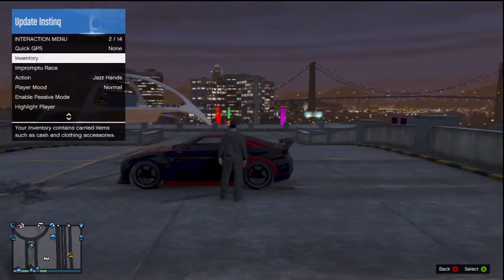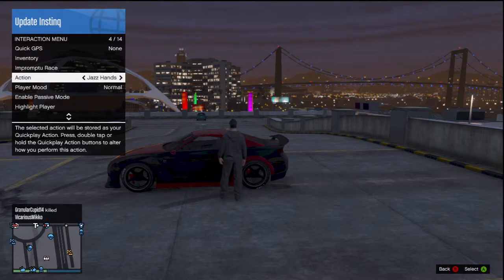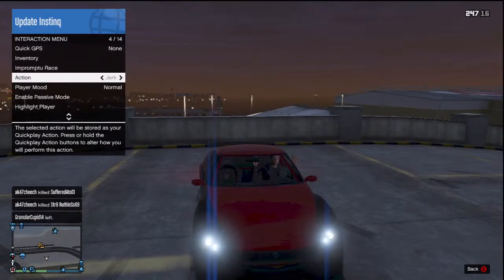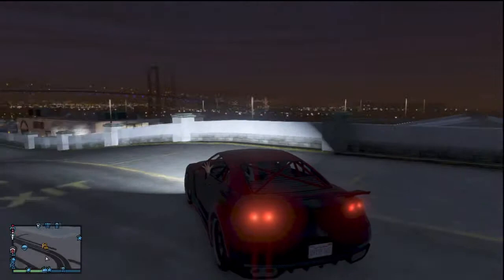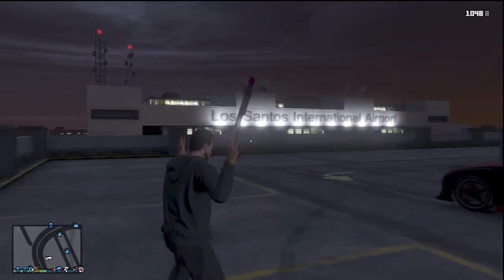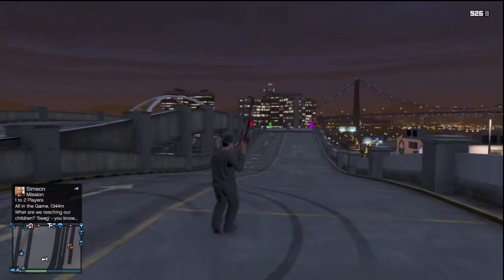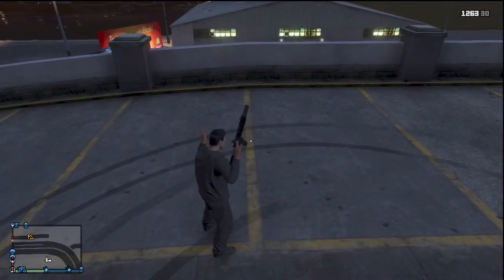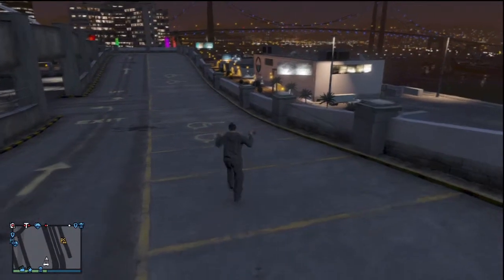GTA 5 Glitch: Freeze Animation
Hey Guys, im coming at you with a quck new glitch that ive uploaded. i know its been around for a couple of days, but if you dont know how to do it, heres where you can learn. thanks for watching guys, please rate, comment, like, and Subscribe!!